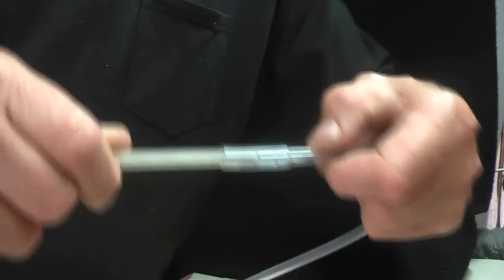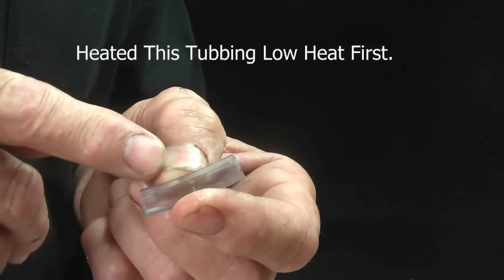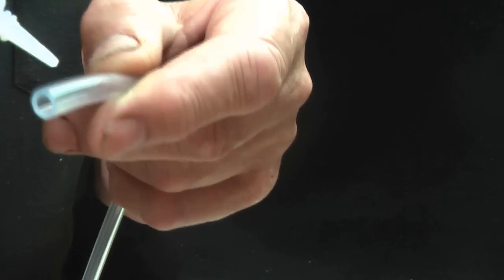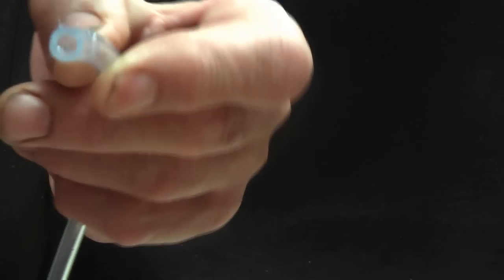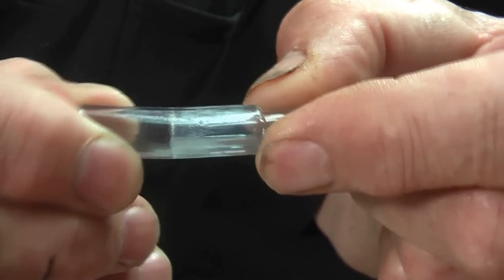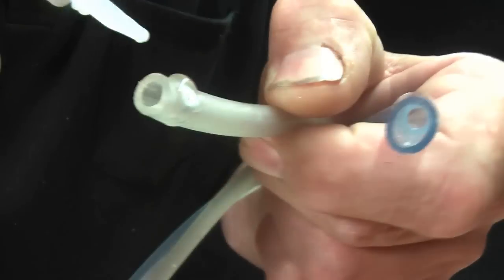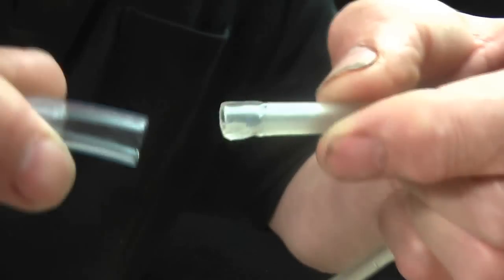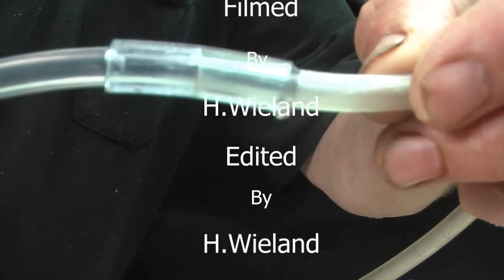WINDOW CLEANING ✅JOIN TUBING or HOSE USING SUPER GLUE NO CLAMPS.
Here you have a way of joining your hoses tubbing without clamping screwing joints on to it. No restrictions or chokes on the inner diameter. So the water flows freely. This is a permanent  fix.

  ハウスウィンドウをクリーニングするには ..Limpieza de cristales  Fensterreinigung  Как чистить дом окна ..finestra di pulizia  nettoyage des vitres  Hoe te ramen schoon UK window cleaning Australia  NZ window cleaning USA window cleaning  resource alex WCR techniques squeegee scrubbers tutorial professional training wagtail whirlwind techniques tips wash tools supply tricks expertvillage  squeegee+ scrubbers tutorial professional training wagtail whirlwind techniques tips wash tools plumbing  jetstream supply tricks expertvillage Leifheit AG Reinigungs  窓ガラス拭き  garden hose fix sorbo unger pulex handyman tips Polzn Bladz Christopher garden repair Dawber flipper combi PC air water   hacks hose connections Ettore Willie Erken nederlands 擦窗 擦窗 청소 repairing    nederlands 擦窗 擦窗 청소  تنظيف النوافذ